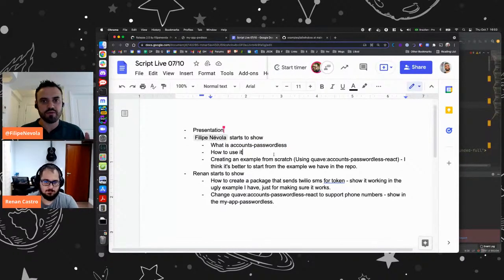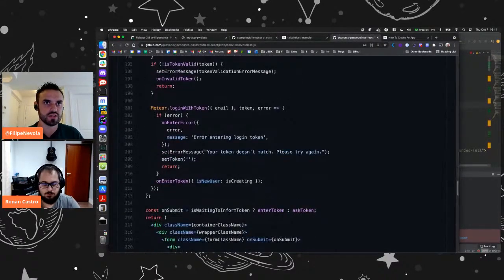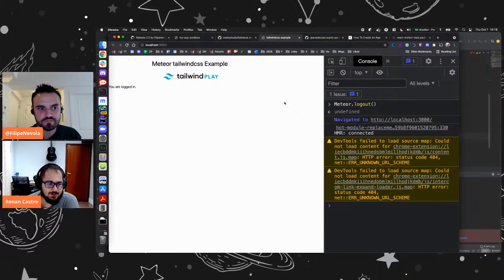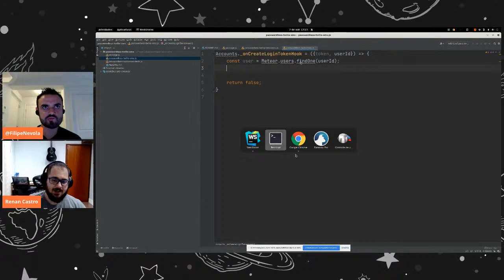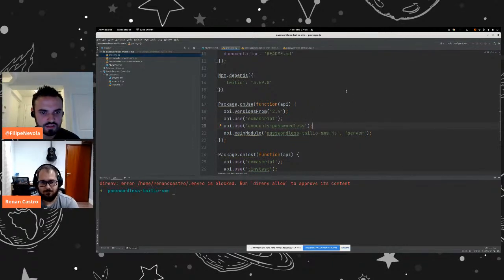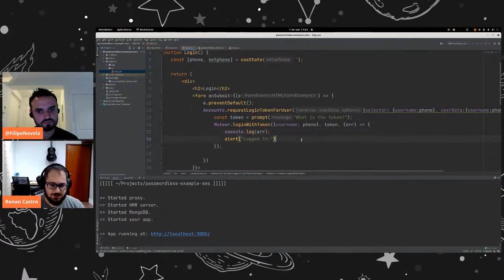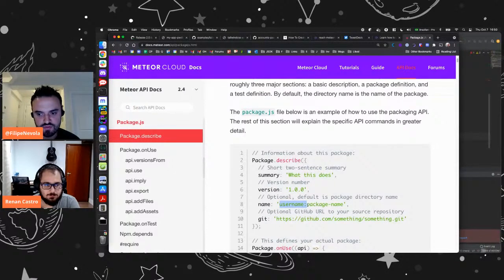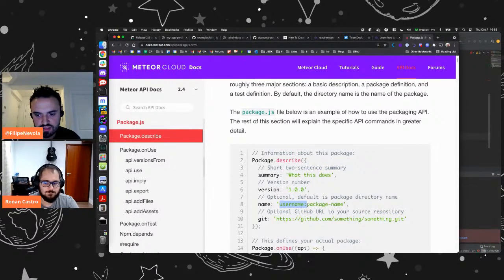Creating a Meteor package with Renan Castro & Filipe Névola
This video was a live stream by Renan Castro & Filipe Névola where they discussed how to create a Meteor package.